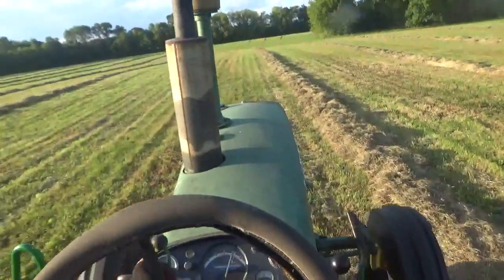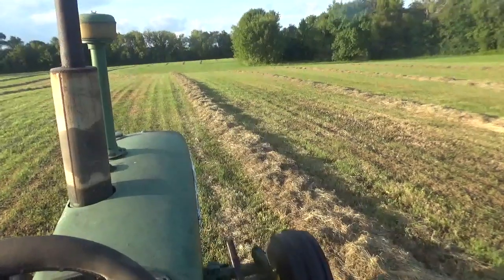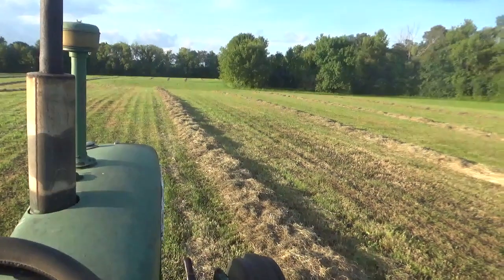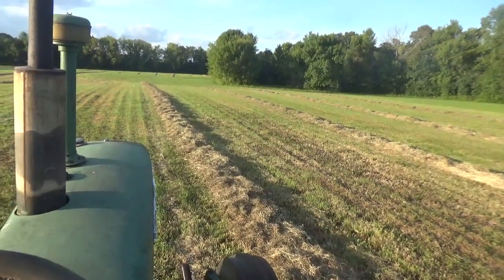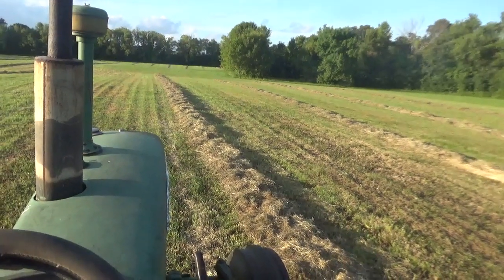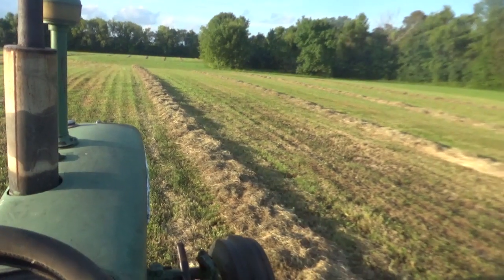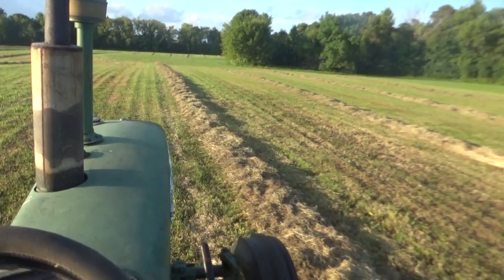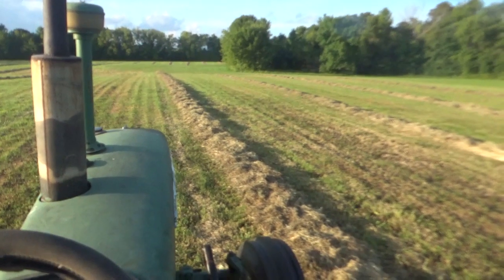Small Square Baling 3rd Crop Mixed Hay 2019 - John Deere 3020 tractor and John Deere 336 Baler